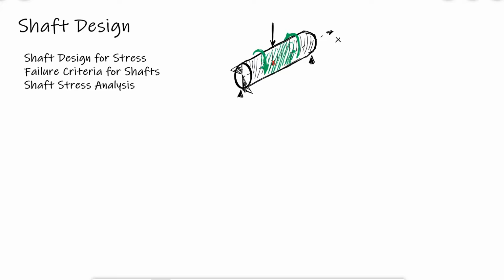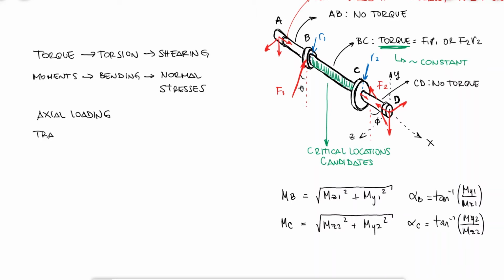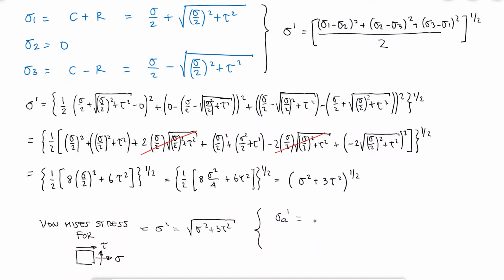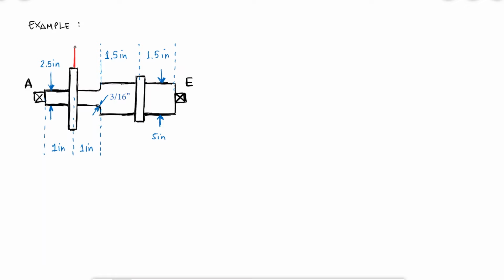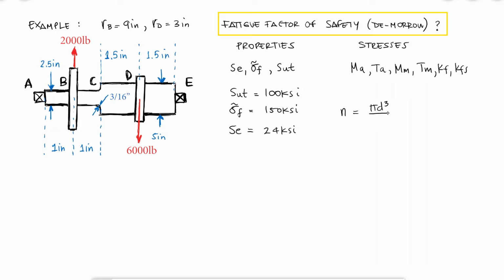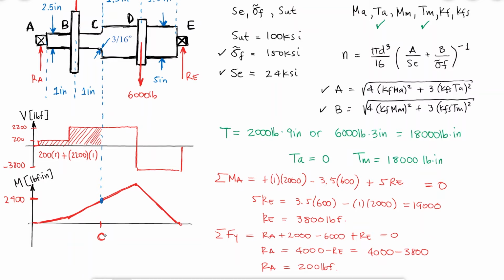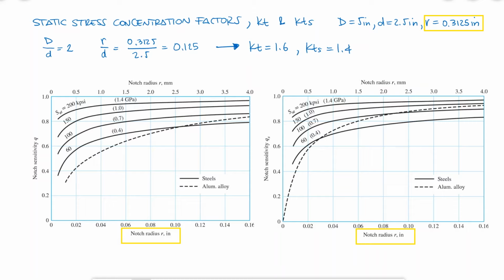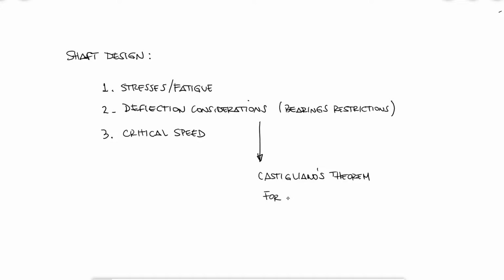Shaft Design for INFINITE LIFE and Fatigue Failure in Just Over 10 Minutes!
DE-Goodman, DE-Morrow, DE-Gerber, DE-ASME, etc.
Mean and Alternating Stresses,
Fatigue Failure,
Infinite Life,
Shaft Design Equations

0:00 Common Shaft Stresses
0:45 Torsion and Bending
2:15 Mean and Alternating Stresses
2:42 Principal Stresses
3:24 Von Mises Stress
3:52 Fatigue Failure Equations
4:57 Shaft Design Example
6:30 Stress Calculations
7:00 Capital A and B Factors